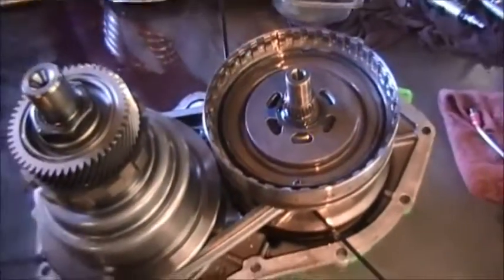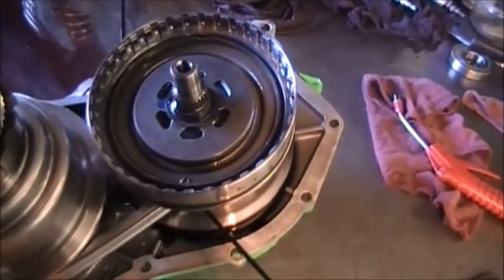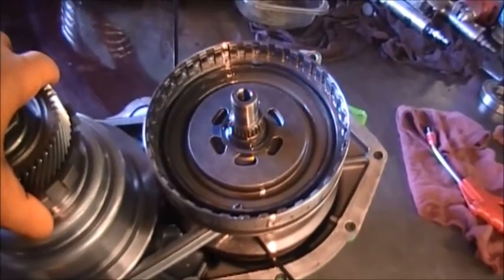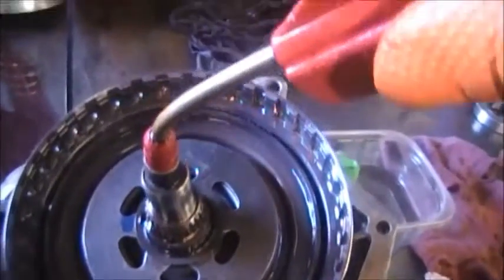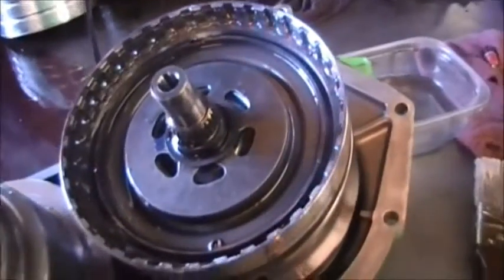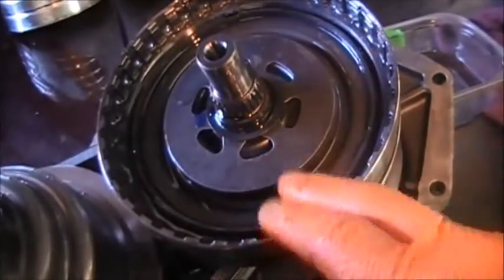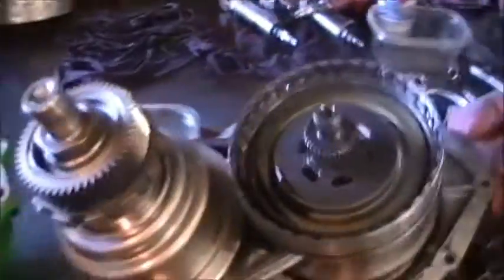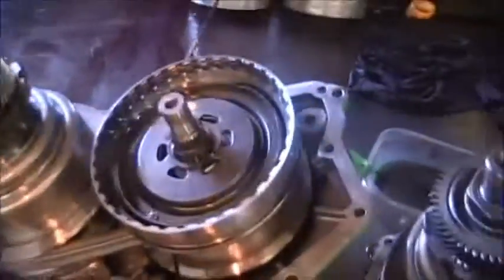satun vue tip#2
This video shows a faulty forward piston in a Saturn vue cvt transmission.